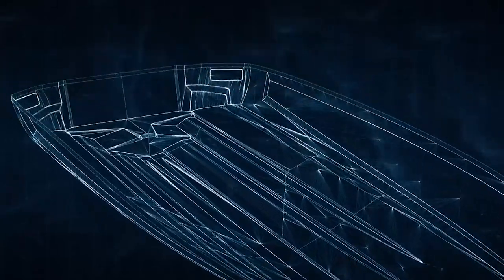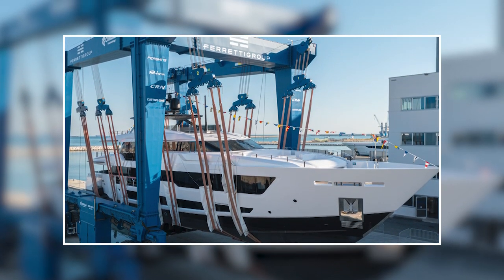MEET CRN's Most Expensive Super Yacht!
In this video, we take a look at two of the most expensive yachts in the world - CRN 139 and CRN 135. These two yachts are currently the most expensive in the world and they're both incredible!

If you're in the market for a luxury yacht, then you need to check out CRN 139 and CRN 135. These two yachts are currently the most expensive yachts in the world, and they're sure to impress. From the moment you set foot on them, you'll know you're in for a treat!

Would You Like To Build Your Own BOAT?

- Over 518 Step By Step Boat Plans
- 40 Videos To Help You Build Your Dream Boat
- Easy To Follow Illustrated Guides

⬇ ABOUT ME  ⬇

On this luxury channel, I will have videos to help you with your luxury goals, to have a luxury lifestyle even to gain a luxury mindset. AKA luxe, watching videos on my channel can help you with luxury lifestyle visualization to help you achieve that millionaire mindset or billionaire mindset, heck if you have what it takes then even a trillionaire mindset.

Let’s face it, not everyone has generational wealth so for people like us we require luxury lifestyle motivation. That’s why I created this channel, to show you those millionaire’s lifestyles and billionaire lifestyles and there sure will be videos of the super-rich, trillionaire lifestyles.

So, sit back and enjoy some of the best content on luxury lifestyle motivation, to give you some luxury motivation of the world’s trillionaires. Hope you get inspired and motivated by some of the rich lifestyle motivation videos or to have a feel for that billionaire motivation to achieve your dreams and aspirations.

Remember the key to a luxurious lifestyle is to take action so take the first step by liking and subscribing to my channel so you can see great content and I thank you for watching my videos. 😊